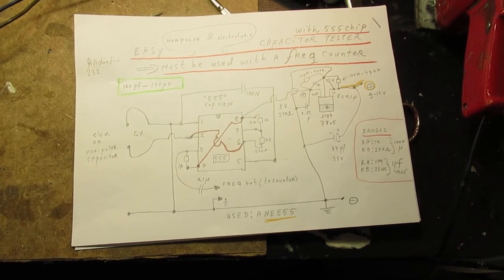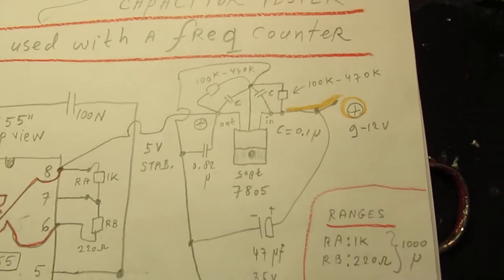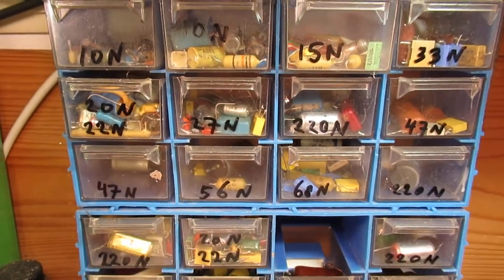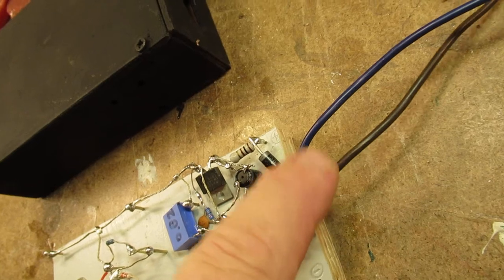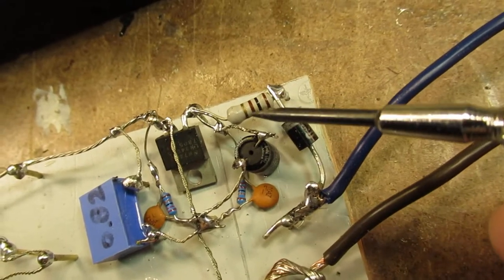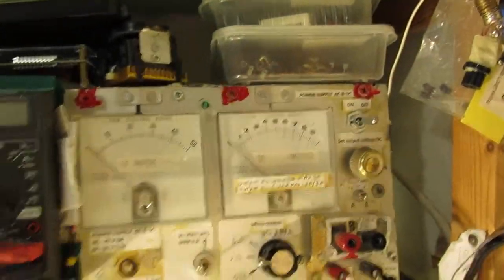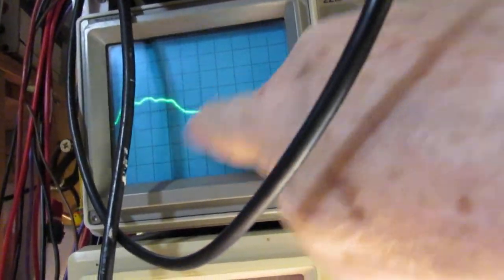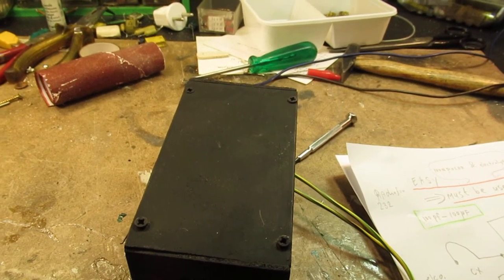VLOG about the easy capacitance tester 100 pF-100 uF how it finally was made & more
Please read the description/textbox first.

In this video I show how I finally made this capacitor tester (capacitor value tester). Say: the practice, making a wooden box, etc.

Earlier video of this capacitor tester is here:

(upload 29 December 2022, best info is there)

Relation between frequency & capacitor value in this circuit.
Please note: the frequencies are approximations (!) due to the enormous tolerances when you measure (consumer) capacitors, they are in the order of 10 % to 20 %. I found this tolerance during my measurements (4 January 2023). The frequencies are thus “rounded” frequencies (!), say giving a “range” around which the capacitor will show up.

100 pF = 560 KC
220 pF = 460 KC
270 pF= 475 KC
470 pF = 464 KC
820 pF = 181 KC
1000 pF (=1N) = 174 KC
1N5 = 162 KC
2N2= 152 KC
2N7= 143 KC
3N3= 112 KC
3N9= 92 KC
4N7= 83 KC
6N8= 56 KC
10 N = 38 KC
15 N= 26 KC
18 N= 21 KC
22N= 15 KC
33N= 12 KC
47N= 9 KC-10KC
56N= 7KC
68N= 6KC
100N= 4KC-5KC
220N= 1.9 KC
270N= 1.6 KC
330N= 1.2 KC
470N= 900 Hertz
560N= 750 Hertz
1 uF (n.p.)= 440 Hertz (n.p.= non polar)
2 uF (n.p.)= 200 Hertz
3.3 uF (n.p)=127 Hertz
5 uF (electrolyt)= 83 Hertz
10 uF (electrolyt)= 40 Hertz
33 uF (electrolyt)= 13 Hertz
50 uF (electrolyt)= 10 Hertz
100 uF (electrolyt)= 5 Hertz
220 uF (electrolyt)= 1.7 Hertz

Important: Testing on the value of the capacitor means NO  test on the highest voltage that a capacitor can endure, be it a non-polar or an electrolytic capacitor. It only shows the capacitor value.

High Voltage testing of capacitors (be it non-polar or electrolytic capacitors) is another kind of test, apart from the capacitance value between its electrodes, that is tested here, with this circuit.

Thus (again) the latter (= cap. value) is tested here, in this case & with this schematic.

About the practice: the protective diode (watch the video) can be any diode, say of the 1NXX family. It protects the test circuit from a reversed voltage on the power supply leads (9-15 V). That could happen when you are in a hurry.

By the way: that voltage (9-15 V) goes to the 7805, via a resistor of 100 Ohms (0.5 Watt).

Somewhere in the video I say (sorry) that it is a resistor of 150 Ohms, but that works also OK. Kind of flaw, though it also surely will work with a 150 Ohm resistor or with a 100 Ohm resistor in the supply (+) lead.

When you search, search always “NEWEST FIRST” to get the right overview. You can also search via the “looking glass” on my Channel trailer via keywords like ”audio”, “radio”, “amplifier”, “filter”, “Shortwave”, “transistor”, “FET”, “oscillator”, “generator”, “switch”, “schmitt trigger” etc; so the electronic subject you are interested in.

I keep all my YT videos constant actual, so the original video’s with the most recent information are always on YouTube. Search there, and avoid my circuits that are republished, re-arranged, re-edited on other websites, giving not probable re-wiring, etc. Some persons try to find gold via my circuits. I take distance from all these fake claims.

I cannot help that these things happen. Update 2 January 2023.